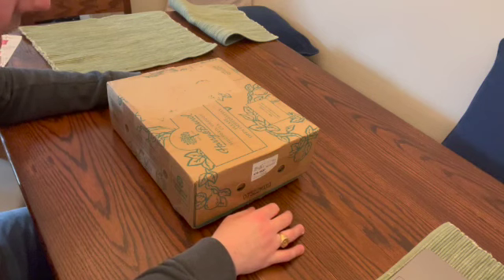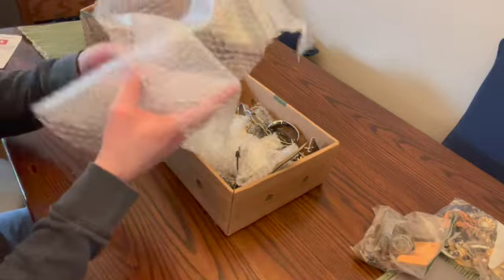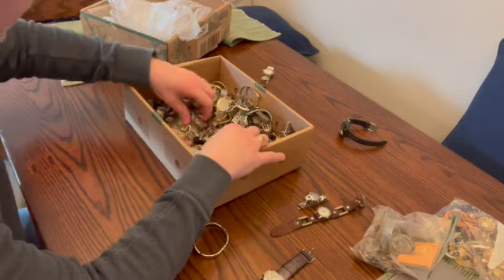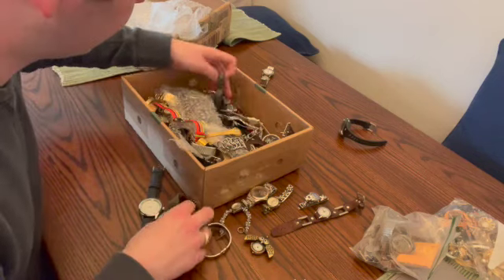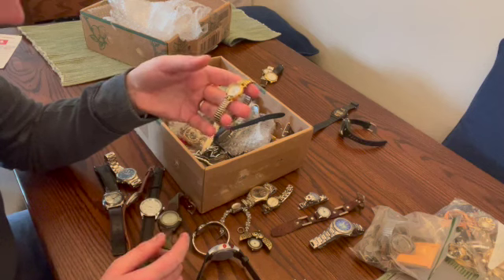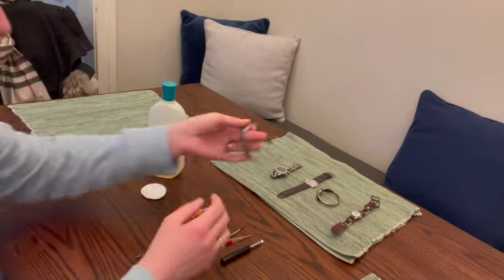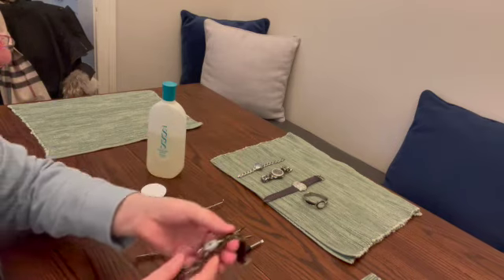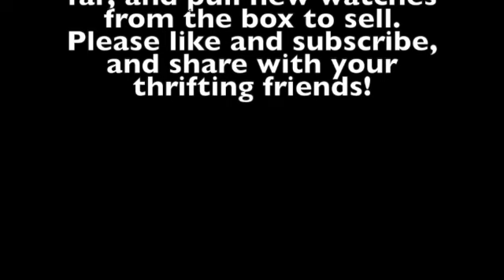Unboxing Rare and Valuable Vintage Watches for Profit on eBay - Discover the Hidden Gems!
Thrift Store Dave's first unboxing reselling video, focusing on vintage watches and jewelry to be resold on eBay.